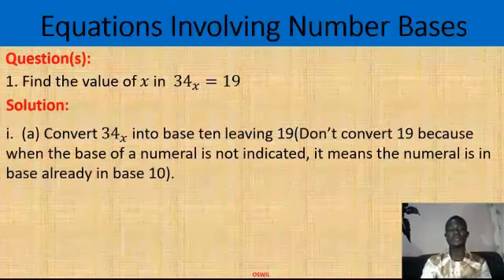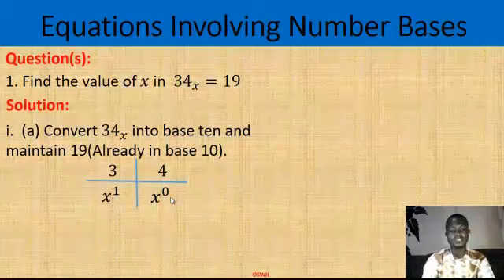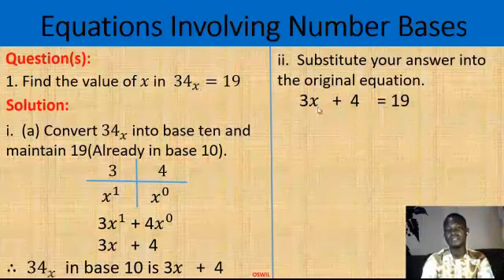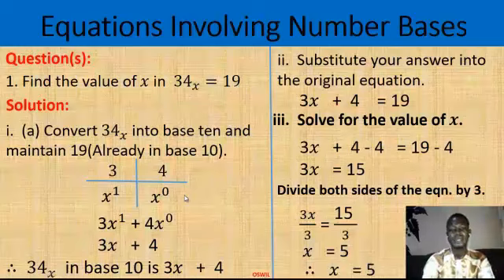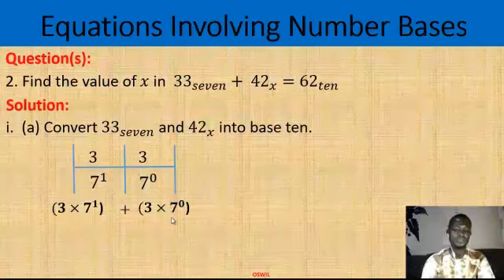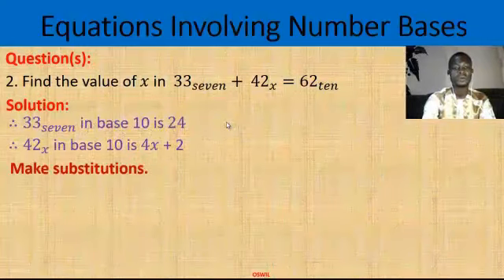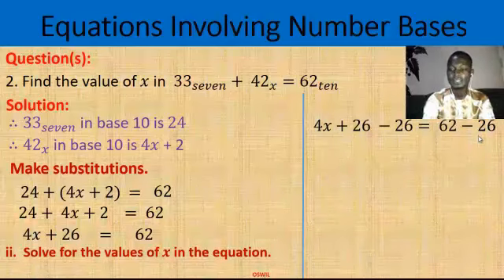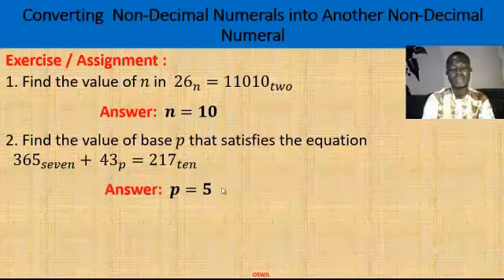Number Bases(Equations Involving Number Bases- Part 1a)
This video  would help you to know how to solve equations involving number bases.